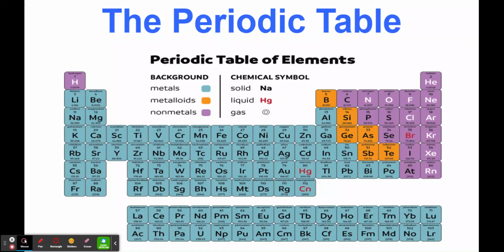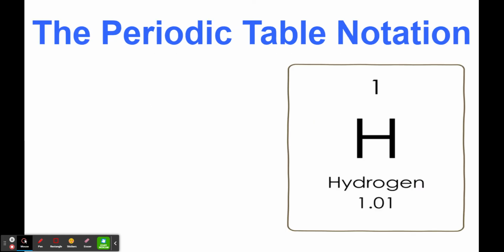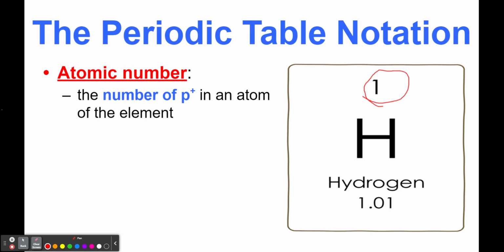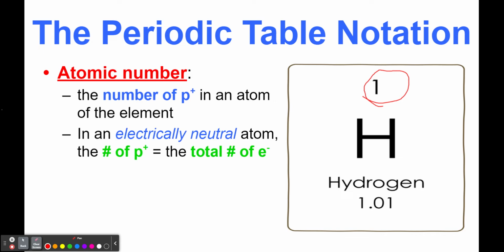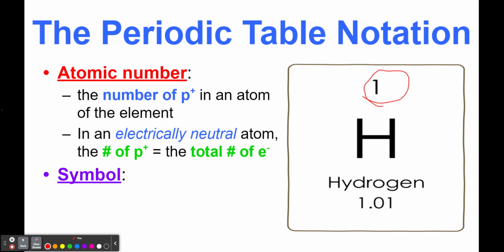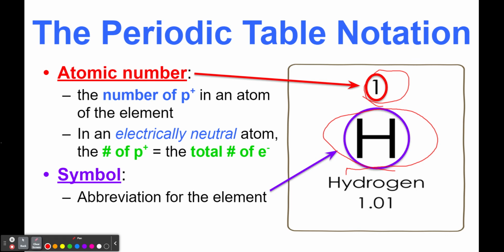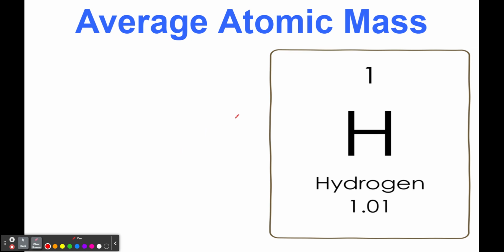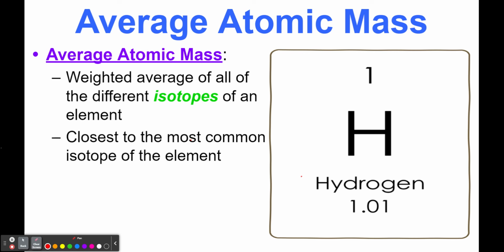Periodic Table Notation